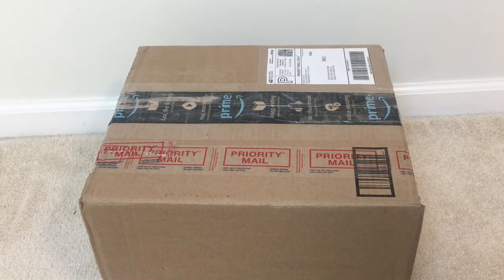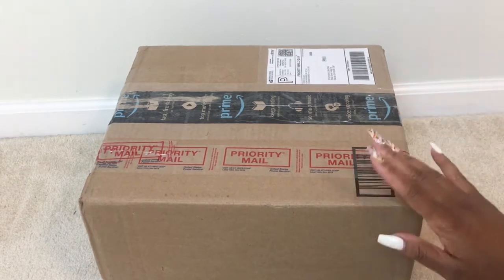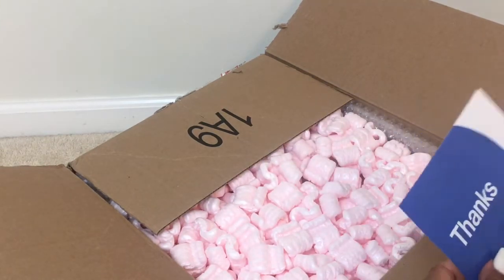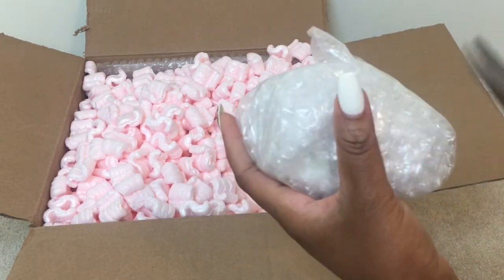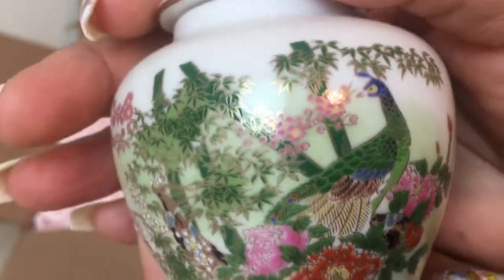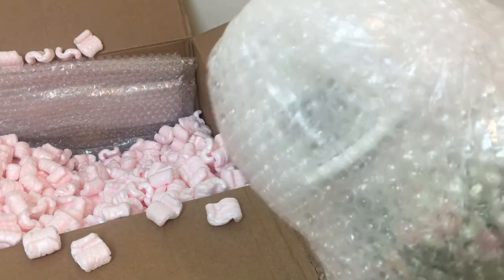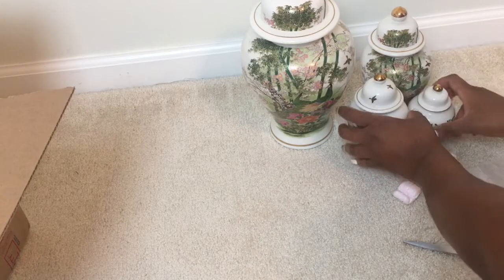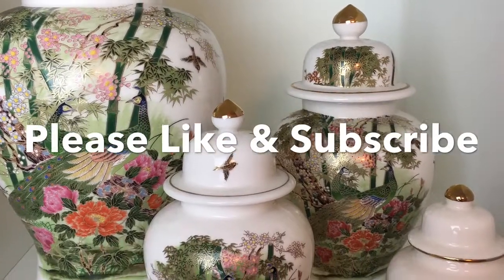Ebay Ginger Jar Haul Unboxing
Ebay is a great pls d to find the best deals for less.